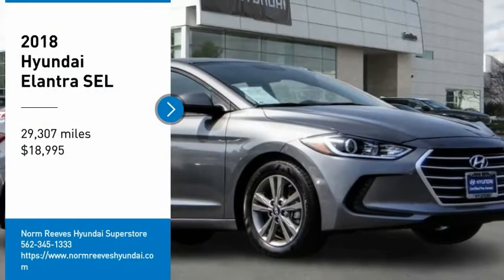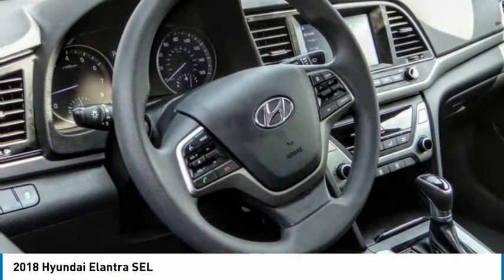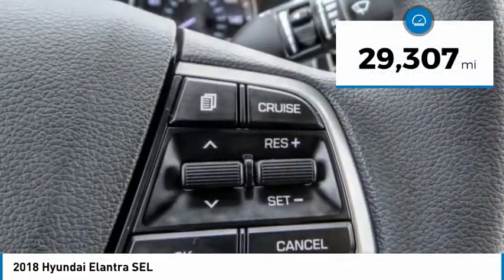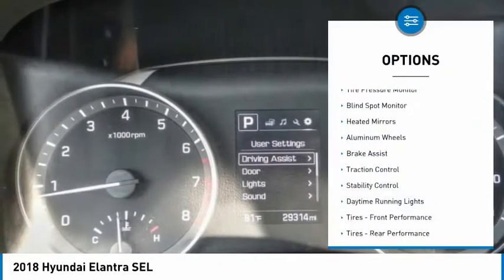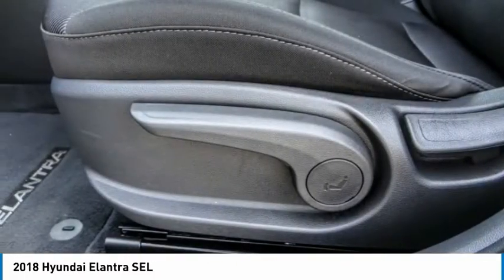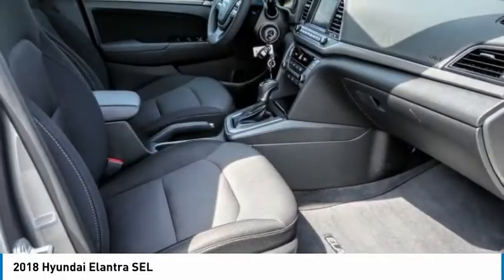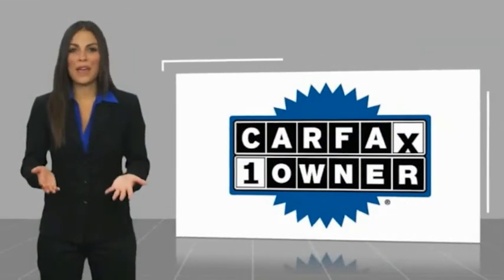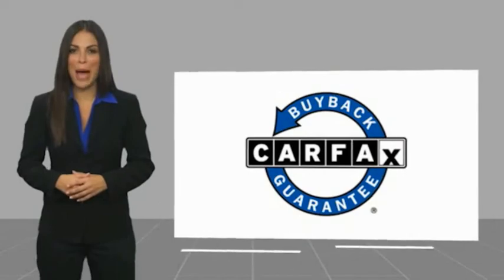2018 Hyundai Elantra Cerritos INFINITI - JH388108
CERRITOS INFINITI PROUDLY SERVING ORANGE COUNTY, CERRITOS, ARTESIA, LAKEWOOD, BELLFLOWER, BUENA PARK, LONG BEACH, AND SURROUNDING SOUTHERN CALIFORNIA LOCATIONS. THIS MACHINE GRAY 2018 Hyundai ELANTRA IS EQUIPPED WITH A Engine: 2.0L DOHC 16V 4-Cylinder D-CVVT MPI, AUTOMATIC TRANSMISSION, AND RECEIVES AN ESTIMATED 28 City/37 Hwy MPG. OR VISIT US AT 11011 EAST SOUTH ST. CERRITOS, CA 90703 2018 Hyundai ELANTRA SEL ***HYUNDAI CERTIFIED PRE-OWNED*** ***ONE OWNER... APPLE CAR PLAY / ANDROID AUTO... DON'T MISS OUT*** br. Certified. Machine Gray 2018 Hyundai Elantra SEL FWD 6-Speed Automatic with Shiftronic 2.0L 4-Cylinder DOHC 16V Recent Arrival! Odometer is 20626 miles below market average! 28/37 City/Highway MPG Hyundai Certified Pre-Owned Details: * Warranty Deductible: $50 * Includes 10-year/Unlimited mileage Roadside Assistance with Rental Car and Trip Interruption Reimbursement; Please see dealers for specific vehicle eligibility requirements. 10-Year/100,000 Mile Hybrid/EV Battery Warranty * 173+ Point Inspection * Powertrain Limited Warranty: 120 Month/100,000 Mile (whichever comes first) from original in-service date * Roadside Assistance * Limited Warranty: 60 Month/60,000 Mile (whichever comes first) from original in-service date * Vehicle History Awards: * 2018 KBB.com 10 Coolest New Cars Under $20,000 * 2018 KBB.com 10 Best Sedans Under $25,000 * 2018 KBB.com 5-Year Cost to Own Awards * 2018 KBB.com 10 Most Awarded Brands Stock #: JH388108 | VIN: 5NPD84LF9JH388108 | 2018 Hyundai Elantra SEL POWER WINDOWS HEATED MIRRORS TRACTION CONTROL Norm Reeves Hyundai Superstore